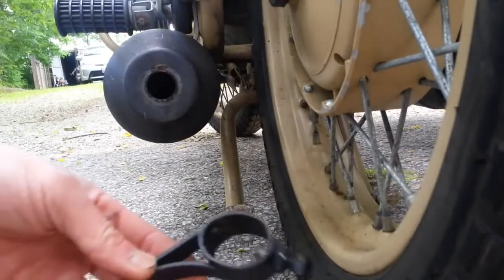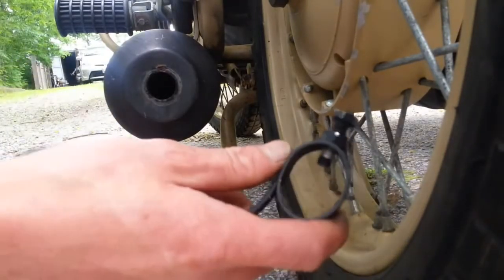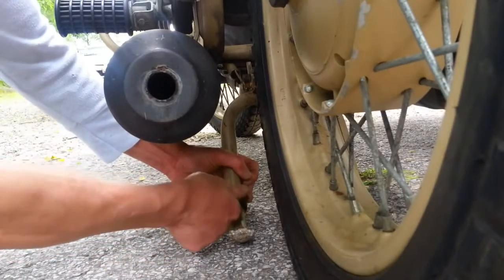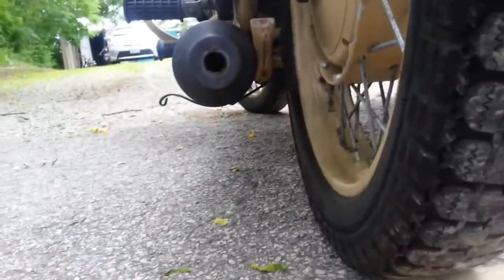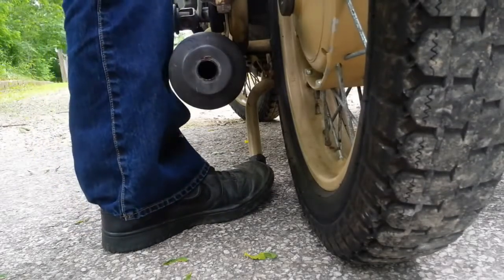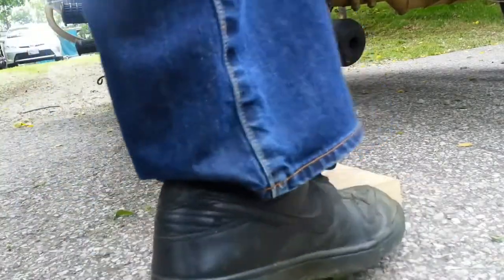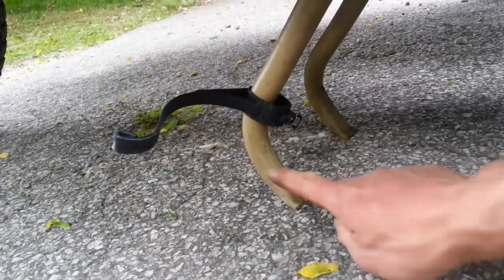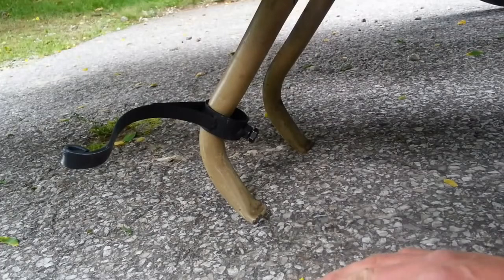Ural center stand extention lever